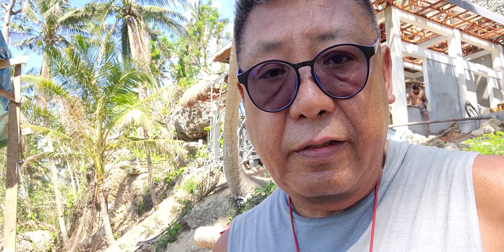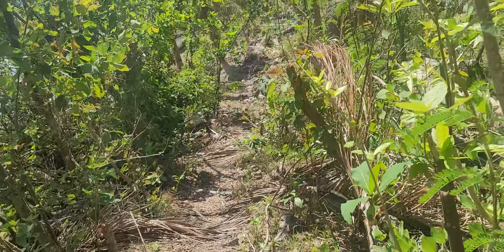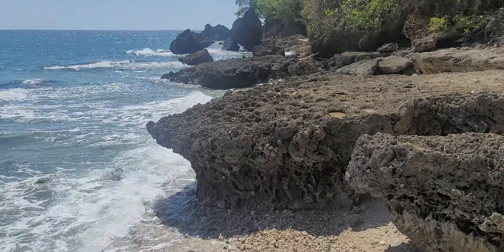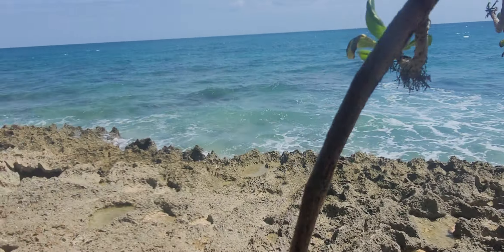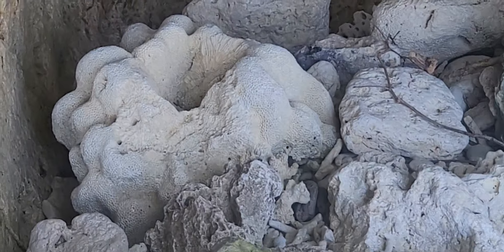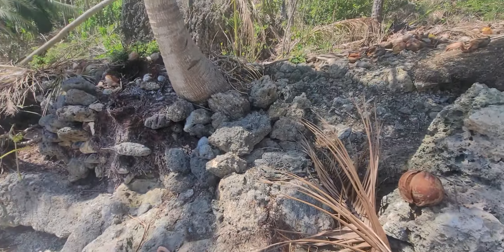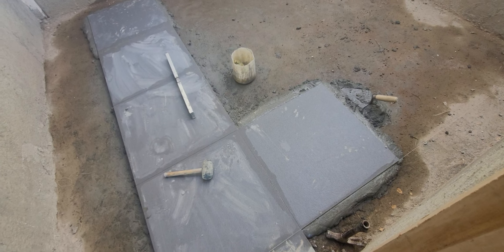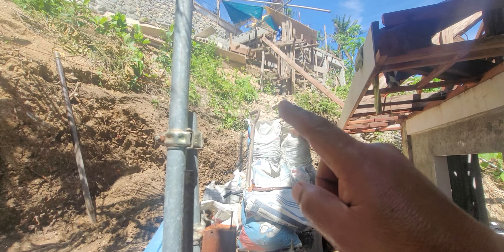Weekend update Bohol beach build...1/15/22..New stairway path?